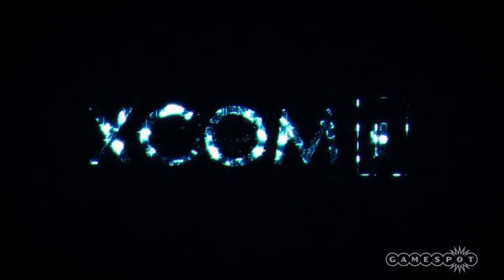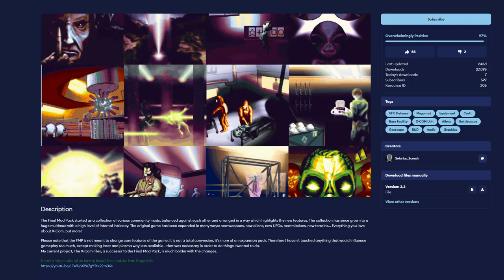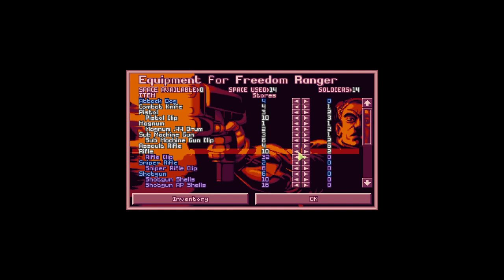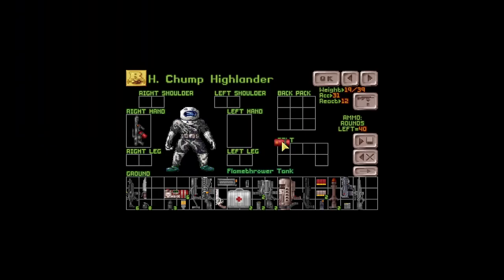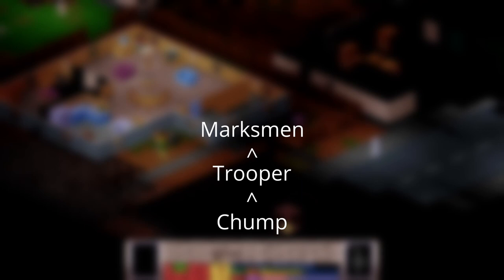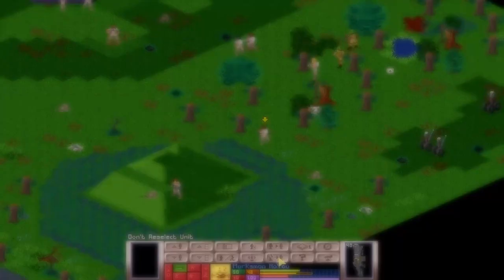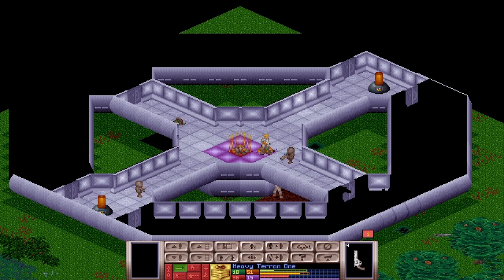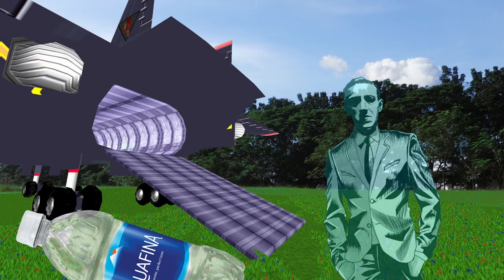X-COM 1994: The Original Turn-Based Tactics Game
X-COM: UFO Defense is (in my opinion) the definitive turn-based tactics game. Millennials remember it fondly and Zoomers haven't heard of it. Let me tell you why it's worthy of a replay.